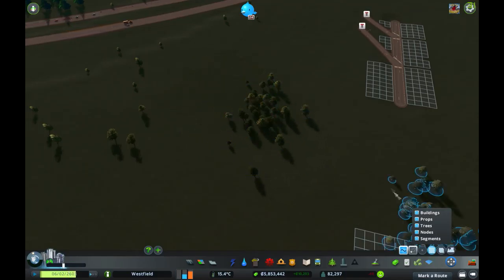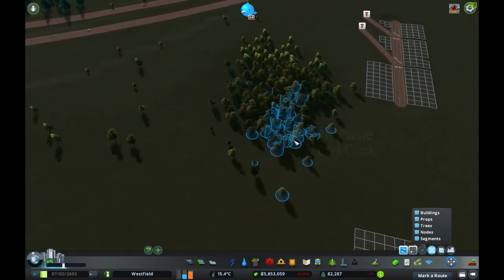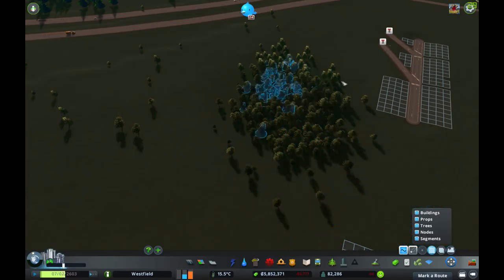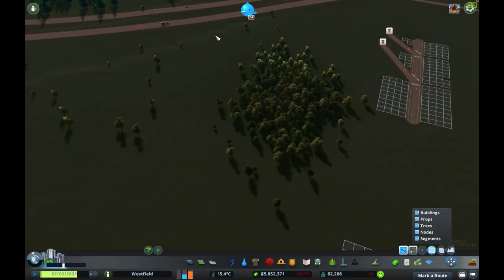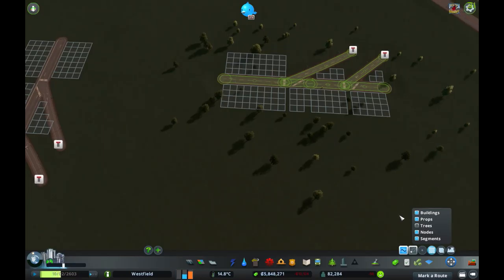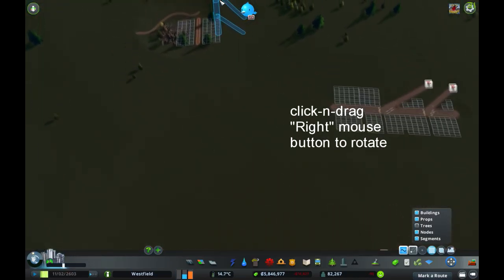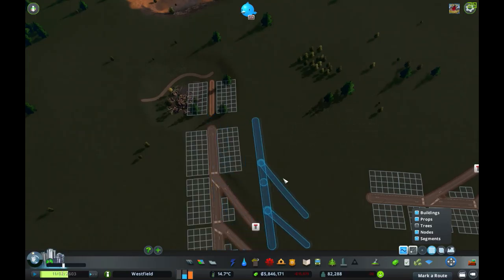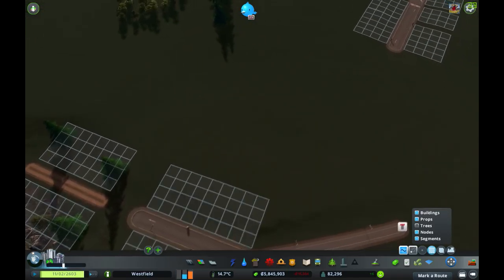MoveThis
A short tutorial requested video on the "Move It" mod for Cities Skylines.